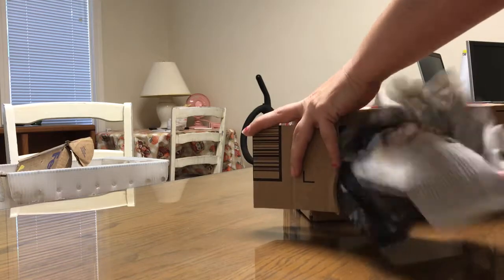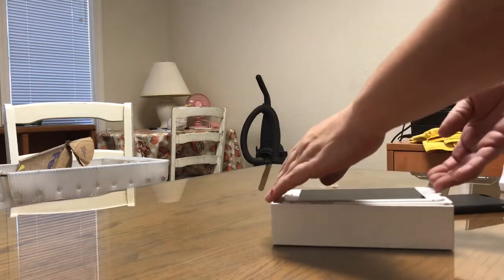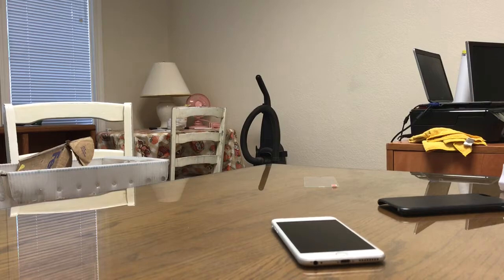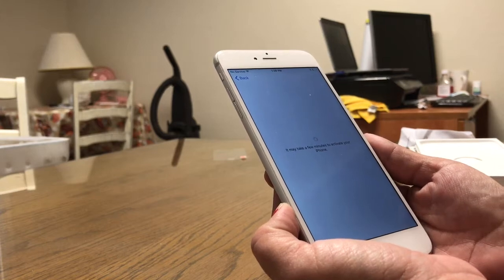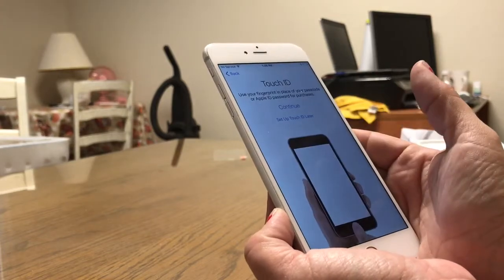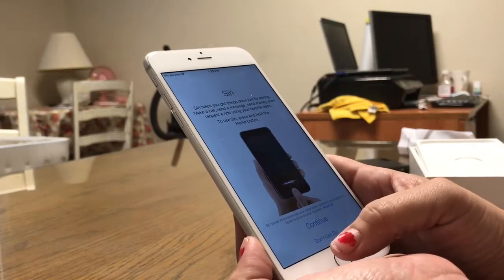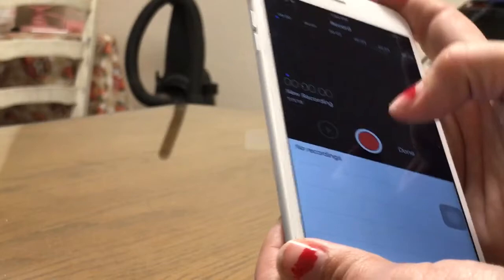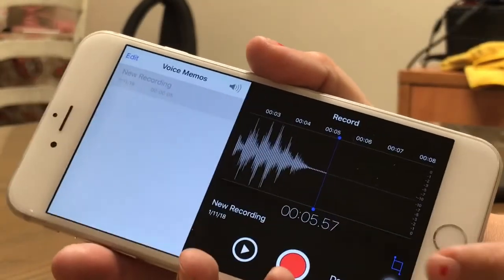ATTiP6PlusSil16 BadRingerWithDemo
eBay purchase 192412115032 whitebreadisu